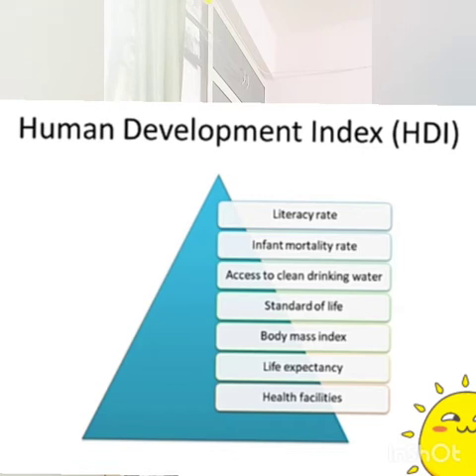Eco chap 1 revision part 3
Video from Brotati Chakraborty